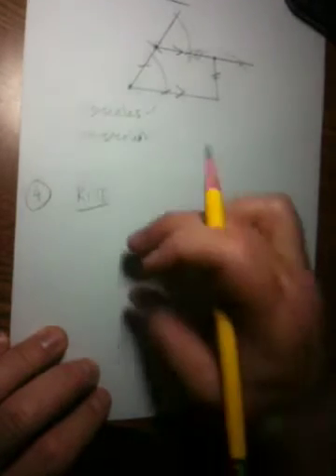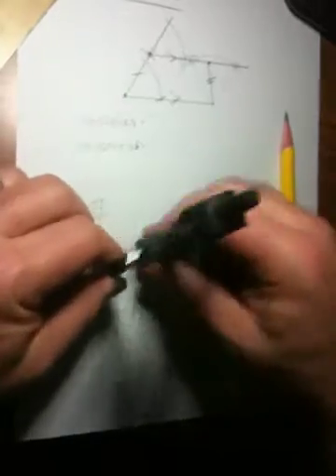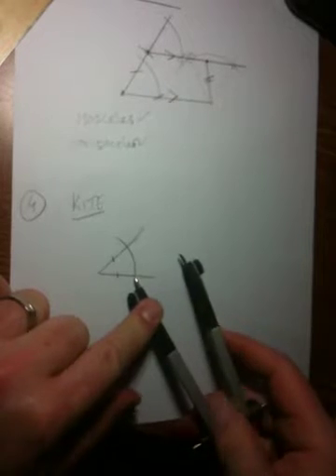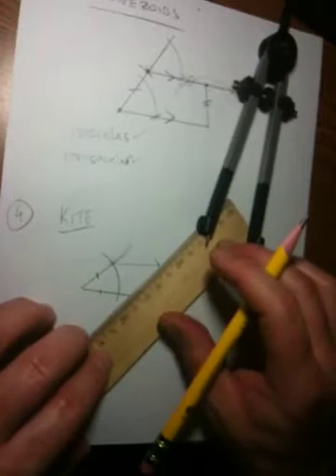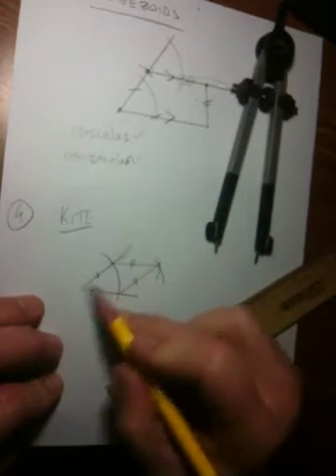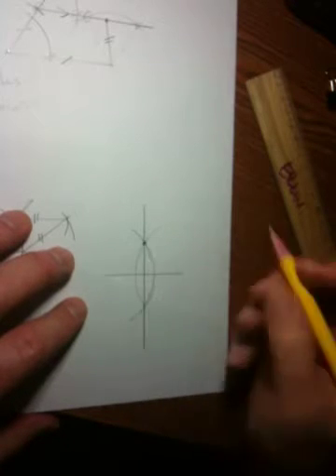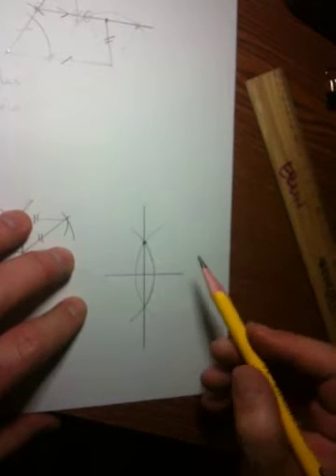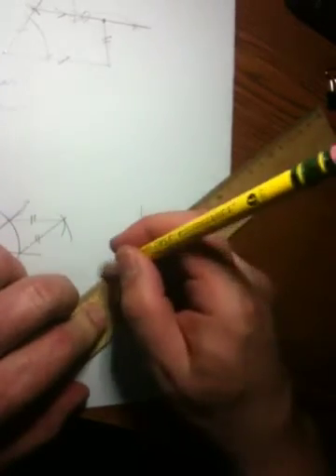Construction of a kite